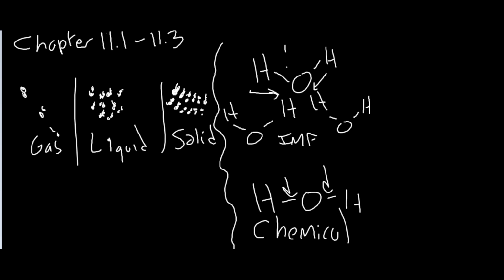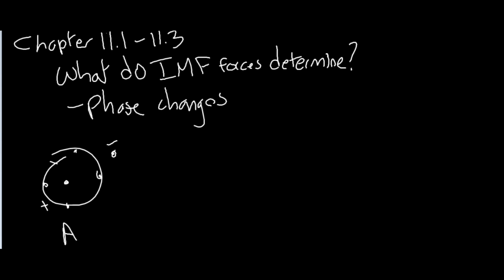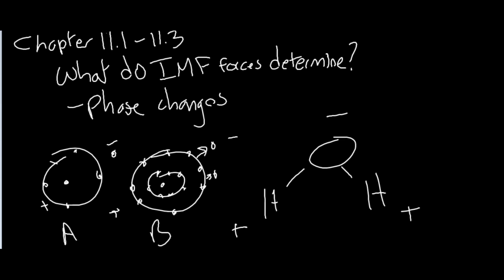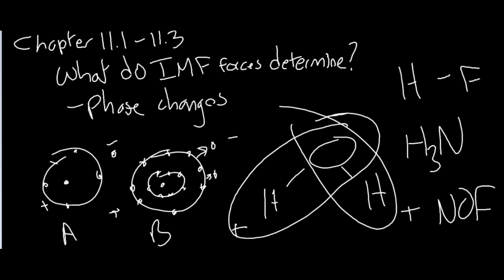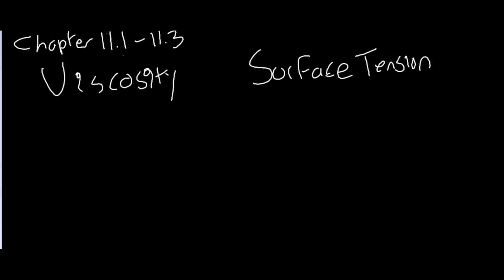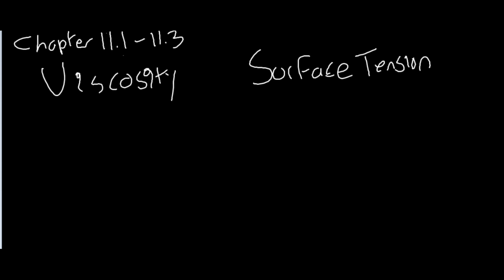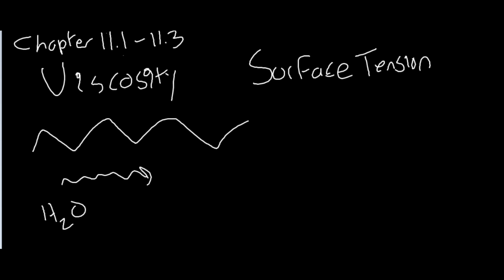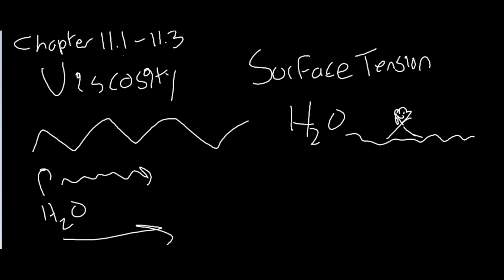[OLD] IMF and Phase Change Enthalpy | AP Chem Unit 1.3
notz nobviouz#1315